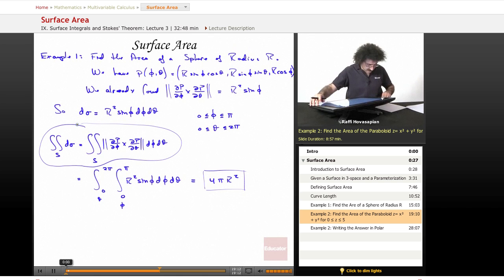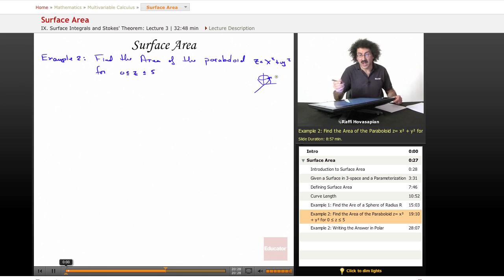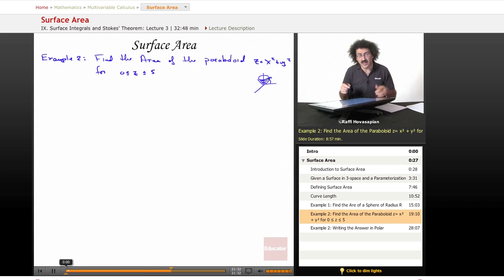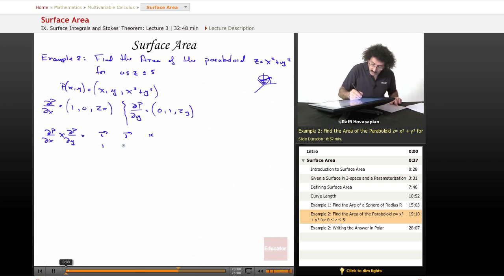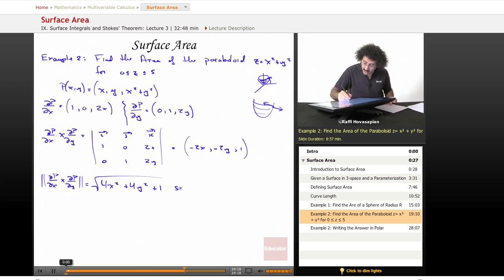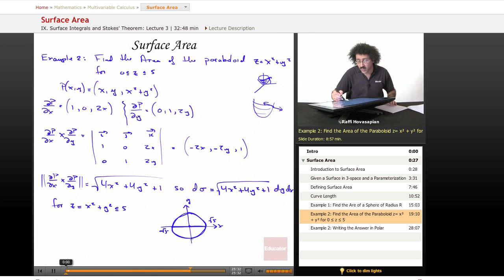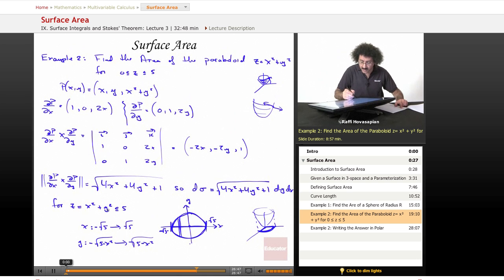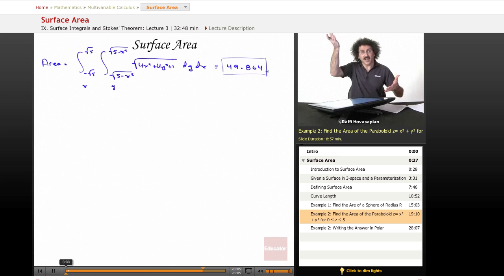"Surface Area" | Multivariable Calculus with Educator.com